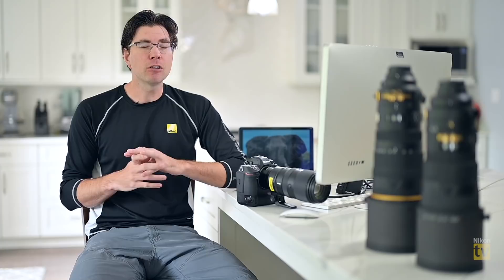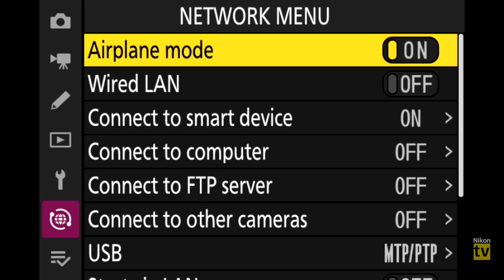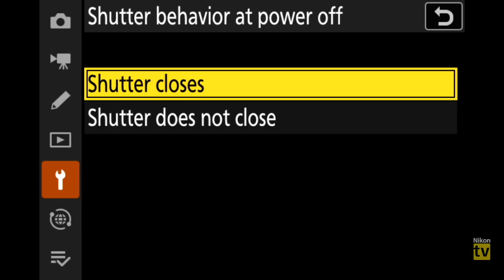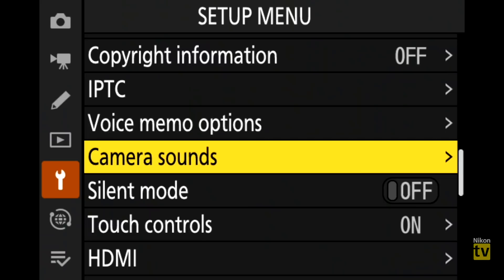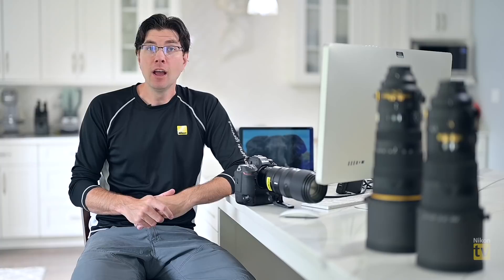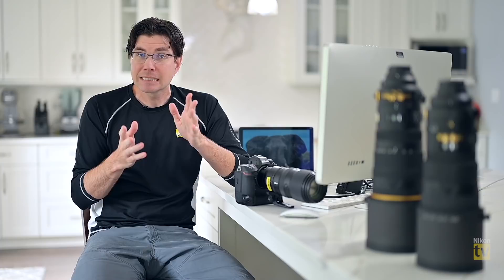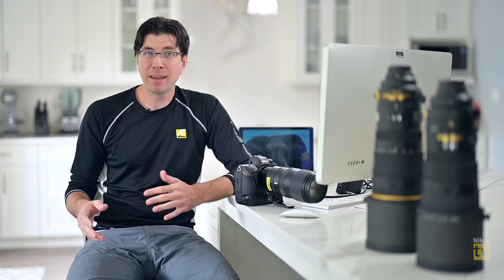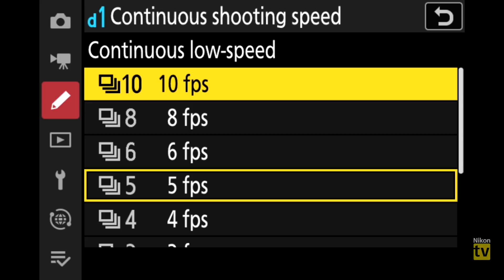NikonTV | Z 9 Hidden Features with Taku & Kristian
In this episode, host Chris Ogonek chats about some hidden features within the new Z 9, as well as interviews Nikon Ambassadors Taku Kumabe and Kristian Bogner.